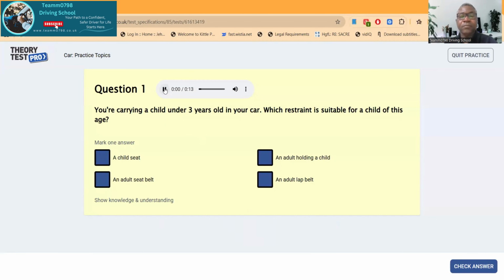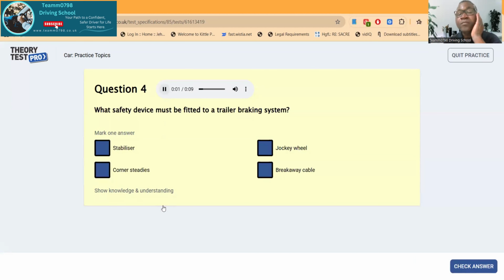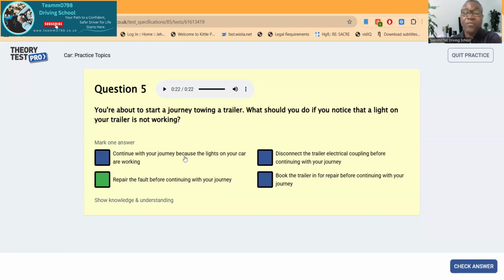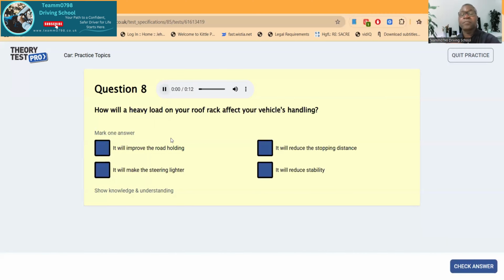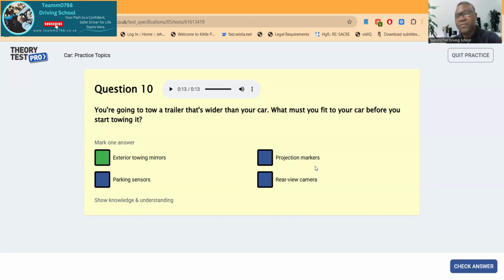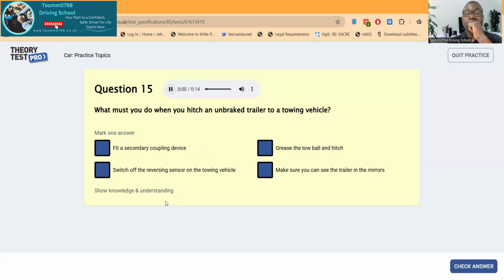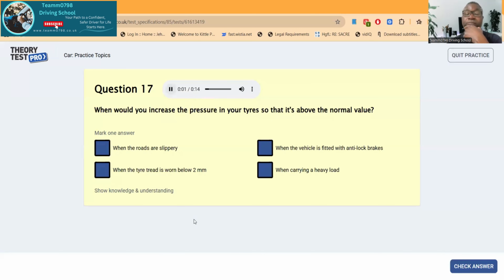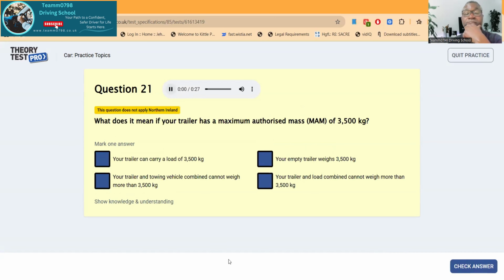Pass your Theory Test FIRST TIME VEHICLE LOADING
Do you know what a stabilizer device does on a trailer? Or how a heavy load in your boot affects your steering and braking distances? The Vehicle Loading category is packed with specific safety rules, stability physics, and roof-rack laws that trip up thousands of learners every single week. In this video, we break down the most common loading questions so you can score 100% and secure a first-time pass!

Master the Balance & Towing Questions 📦
We are skipping the dense manual text and breaking down the vital safety rules you need to know for the exam:

Towing a Caravan or Trailer: Understanding "snaking," how to correct it safely, and the legal equipment you must fit (like breakaway cables and extended mirrors).

Roof Racks & Top Loads: How carrying items on your roof changes your aerodynamic drag, fuel consumption, and center of gravity.

Weight Distribution: The dangers of overloading your vehicle and exactly how a heavy back-end alters your headlight aim and steering control.

Securing Goods: The strict rules for ensuring loads do not overhang dangerously or block your view of the road.

Passengers vs. Cargo: How to adjust your tyre pressures when carrying a full car of passengers or heavy luggage.

🚦 PASS YOUR TEST FIRST TIME:
✅ The Learner Driver’s Self-Reflective Log Book:

✅ 2026 Driving Theory Test Kit: Includes The Official Highway Code 2026 Book UK, Know Your Traffic Signs & 78 Road Signs:

✅ UK Driving Theory Test Practice 2026 Online Access – Driving Theory Test for Smartphone and Laptop - Includes Hazard Perception Test - Highway Code

✅ Dash Cams

✅ Full Magnetic L and P Plates

✅ Car Interior Rear View Mirror for Driving Test

Why Real-World Loading Knowledge Matters 🔑
Vehicle loading isn't just a screen exercise—it forms the basis of being a safe, responsible driver once you get your full license. Combining theory prep with real-world reflection makes these technical questions incredibly easy to ace!

🚗 PASS YOUR DRIVING TEST FIRST TIME – REAL TEST ROUTES REVEALED!

Welcome to the ultimate channel for Letchworth, Stevenage & Bishops Stortford Driving Test Routes 🛑

If you're taking your practical driving test in Hertfordshire, this channel gives you the closest experience to the real DVSA driving test routes used by examiners.

🔥 What You’ll Get on This Channel:

✅ REAL driving test routes for:
• Bishops Stortford Driving Test Centre
• Letchworth Driving Test Centre
• Stevenage Driving Test Centre
• Barnet Driving Test Centre (London)
• St. Albans Driving Test Centre

✅ Common test mistakes & how to avoid serious faults
✅ Roundabout mastery (A1M Junction 8 Roundabout, Gresley Way, A505, A602 & more!)
✅ Tricky junctions examiners love to use
✅ Independent driving practice
✅ Emergency stop examples
✅ Show Me Tell Me questions explained

🎯 Why This Channel Helps You PASS:
Our videos focus on the most frequently used driving test routes, including:
• Industrial estates
• Dual carriageways
• High-speed country roads
• Busy town centres
• Multi-lane roundabouts
• Difficult crossroads & mini roundabouts

We show you the exact road layouts, speed changes, lane positioning tips, and hidden hazards that catch learners out.

📍 Perfect for learners with instructors in:
Letchworth | Stevenage | Bishop’s Stortford | Hitchin | Baldock | Ware | Hertford | Royston

💡 Whether you're days away from your test or just starting lessons, these videos will help you:

✔ Build confidence
✔ Reduce driving test nerves
✔ Understand local road layouts
✔ Avoid serious & dangerous faults
✔ Increase your first-time pass chances

Thank you for supporting our channel and helping us to continue to create free content.